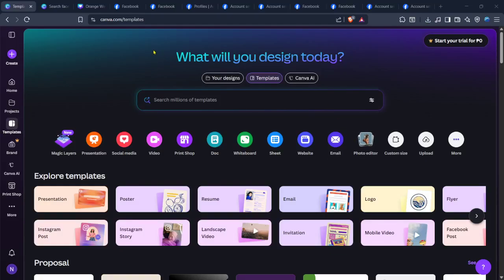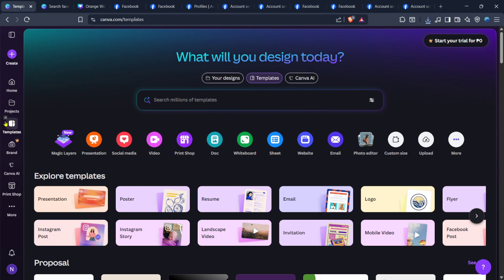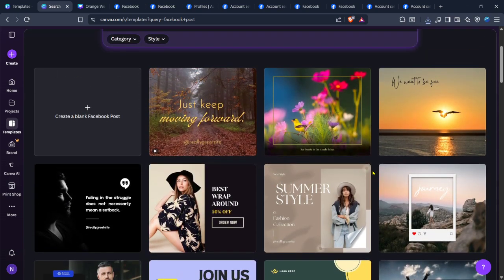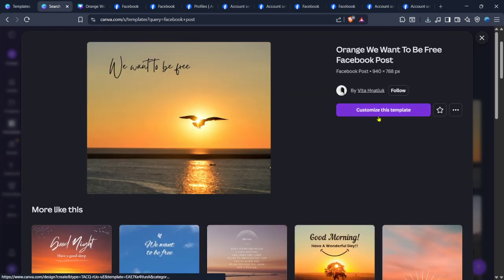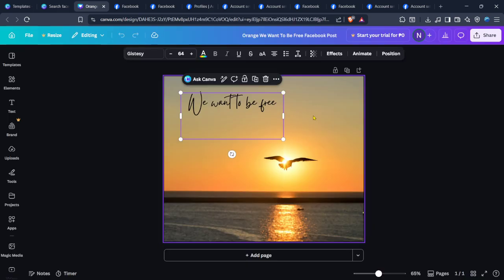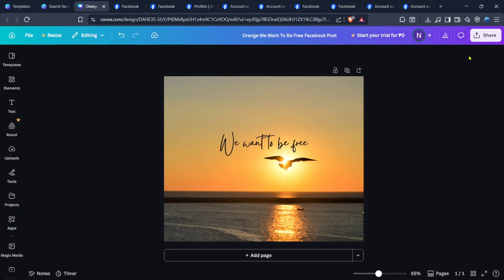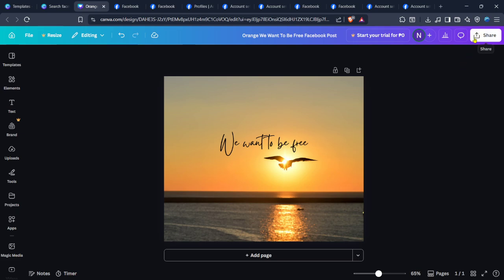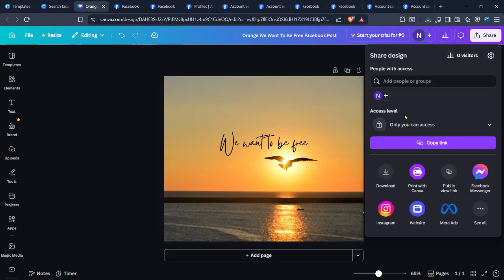How to Create Facebook Post in Canva (2026 Guide)